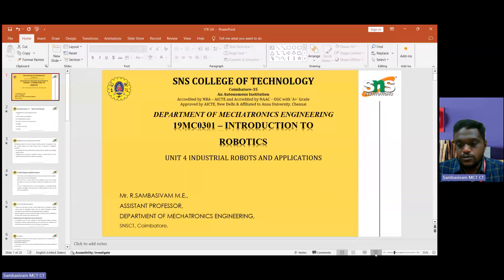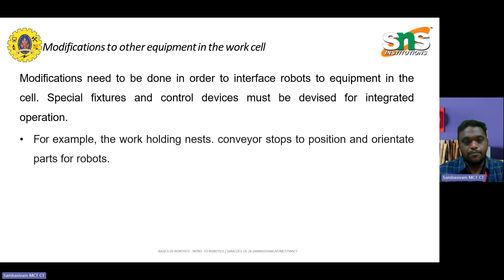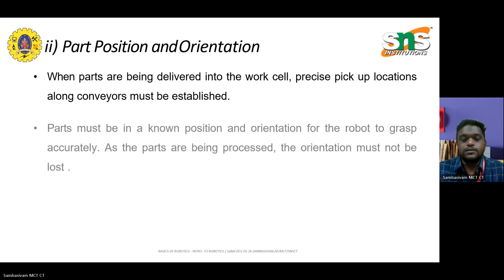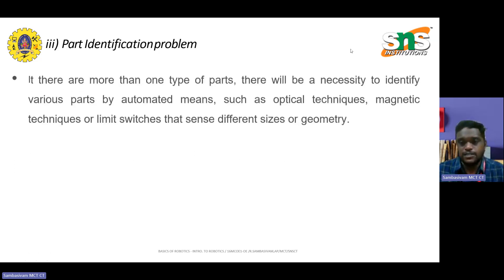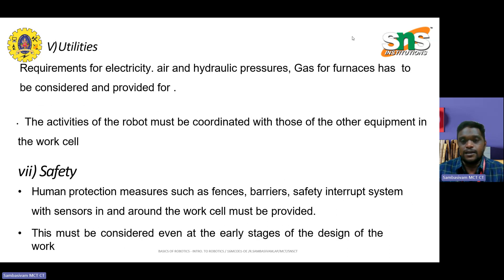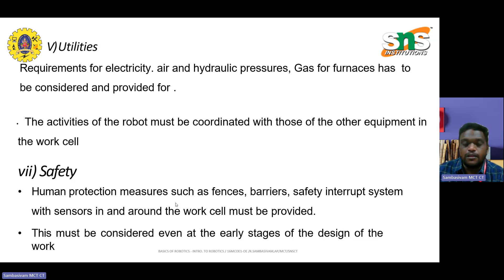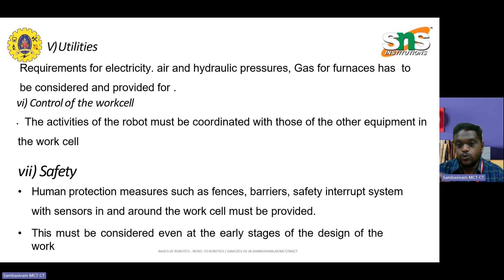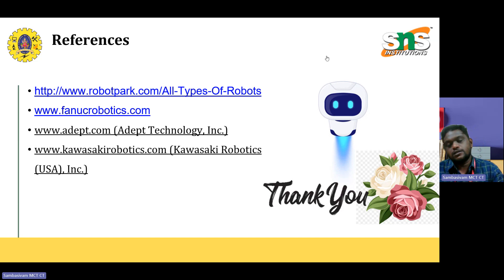Design Considerations of Robot Work cell | CASE STUDY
Designing a robot work cell involves several key considerations to ensure efficient operation, safety, and productivity. Here are some important factors to take into account:

Task Analysis: Begin by thoroughly analyzing the tasks that need to be performed within the work cell. Understand the sequence of operations, the requirements for each task, and the interactions between different tasks and equipment.
Layout and Spacing: Design the layout of the work cell to optimize space utilization and workflow efficiency. Consider factors such as the size and shape of workpieces, the reach and range of robots, the location of material inputs and outputs, and the placement of safety barriers and equipment.
Safety: Safety is paramount in any robot work cell design. Identify potential hazards such as pinch points, collision zones, and areas of restricted movement. Implement safety measures such as physical barriers, safety interlocks, emergency stop buttons, and sensors to prevent accidents and protect workers.
Ergonomics: Ensure that the work cell is designed with ergonomics in mind to minimize strain and fatigue on workers. Position workstations and controls at comfortable heights and angles, provide adequate lighting, and consider factors such as noise levels and air quality.
Robot Selection: Choose the appropriate type and model of robot for the specific tasks and requirements of the work cell. Consider factors such as payload capacity, reach, speed, accuracy, and flexibility.
Integration: Integrate robots with other equipment and systems within the work cell to create a seamless and efficient production environment. Ensure compatibility between robots and conveyors, sensors, vision systems, control software, and other machinery. Design interfaces and communication protocols to facilitate data exchange and coordination.
Flexibility and Scalability: Design the work cell to be flexible and adaptable to accommodate changes in production requirements or product designs. Use modular components and flexible configurations that can be easily reconfigured or expanded as needed. Consider the use of mobile robots or reconfigurable fixtures to enhance flexibility.
Maintenance and Accessibility: Ensure that robots and other equipment are easily accessible for maintenance, repair, and inspection. Design access points, service hatches, and removable panels to facilitate servicing and troubleshooting. Implement predictive maintenance strategies to minimize downtime and maximize uptime.
Quality Control: Incorporate quality control measures into the work cell design to ensure that products meet specifications and standards. Include inspection stations, sensors, vision systems, and feedback loops to monitor and verify product quality throughout the production process.
Cost and ROI: Consider the cost implications of the work cell design, including initial capital investment, operating costs, and return on investment (ROI). Evaluate the potential benefits in terms of increased productivity, improved quality, reduced labor costs, and enhanced competitiveness.
By carefully considering these design factors, you can create a robot work cell that maximizes efficiency, safety, and productivity while meeting the specific needs and objectives of your manufacturing operations.